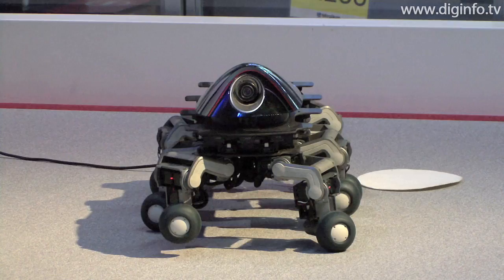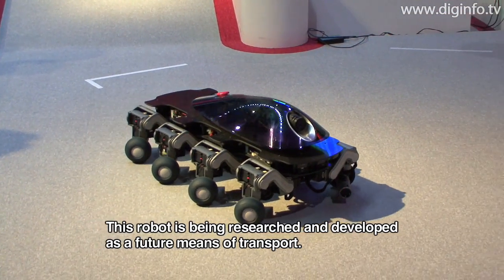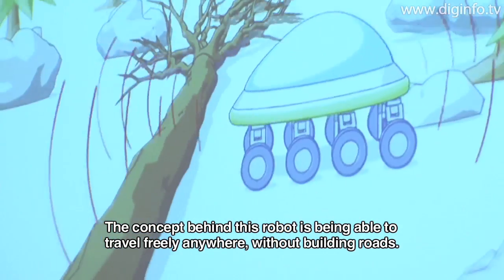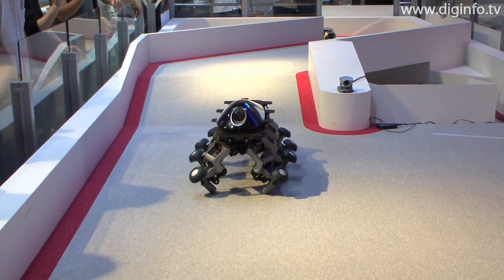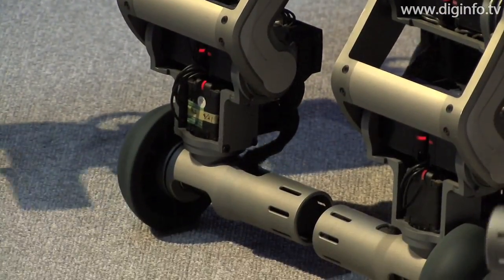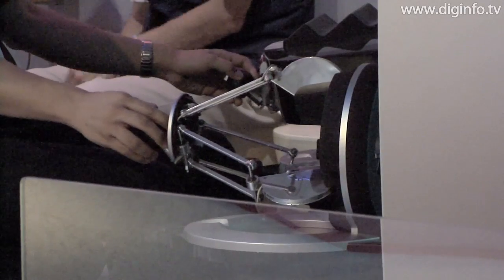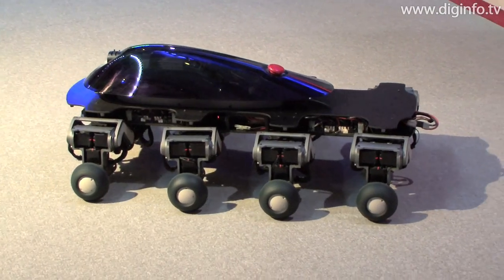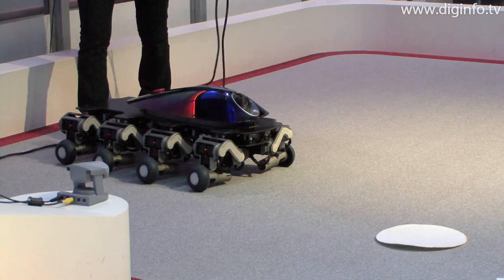Eight-Legged Robot That Can Transform: DigInfo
fuRo (Future Robotics Technology Center)
HallucII & Hull